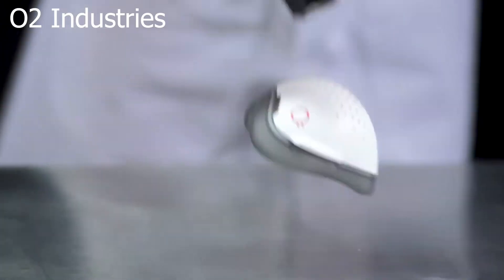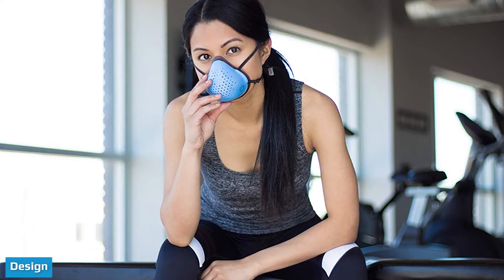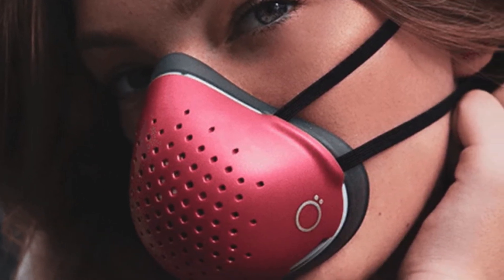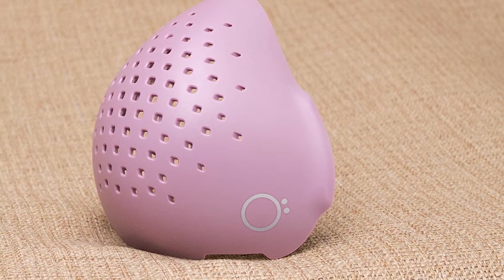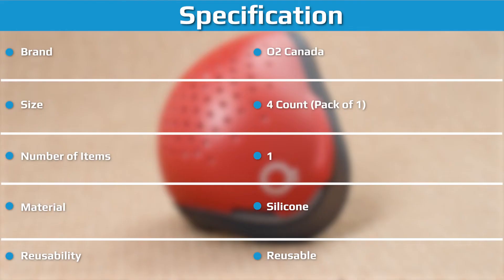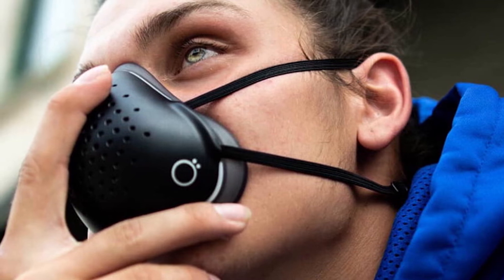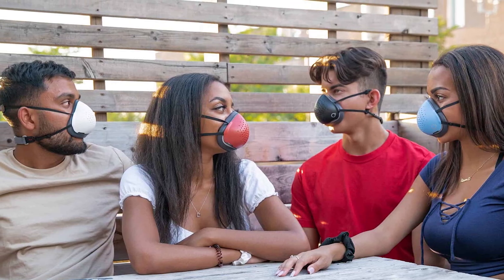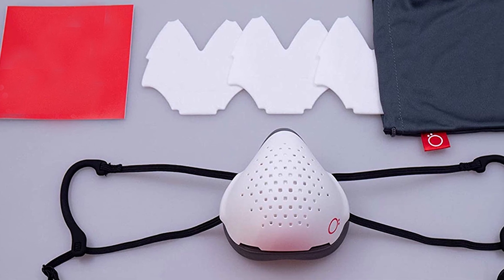The O2 Curve Respirator Protects in Ways That a Regular Face Mask Can't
Paper and cloth masks don’t provide a tight seal between their edges and your face. This means that while they offer some protection against COVID-19 when social distancing isn’t an option, some of the droplets that carry the virus can still get into your lungs or out into the world. In contrast, a respirator is designed to fit snugly against your face, keeping more of what you breathe out away from others and more of what others exhale, away from you.